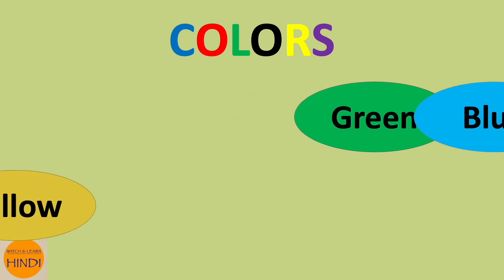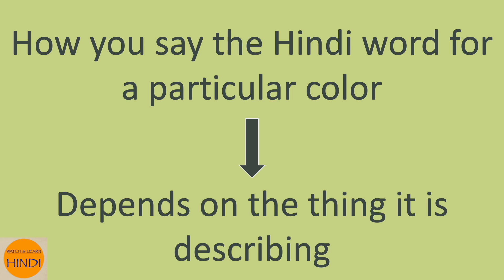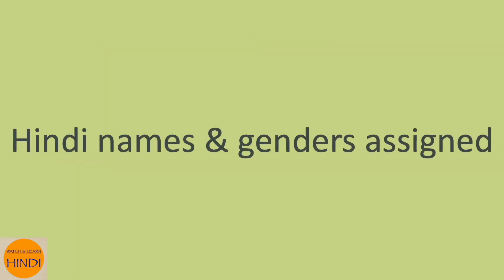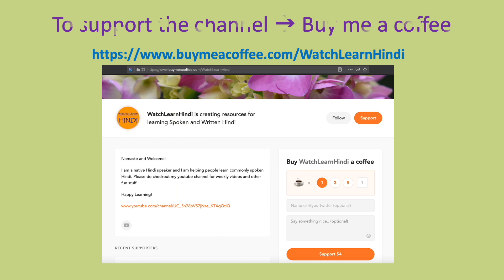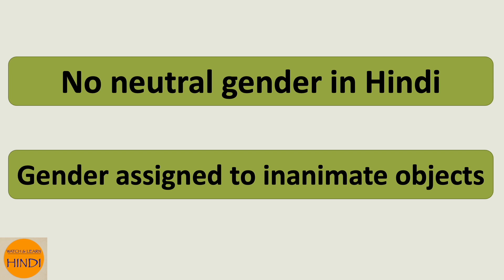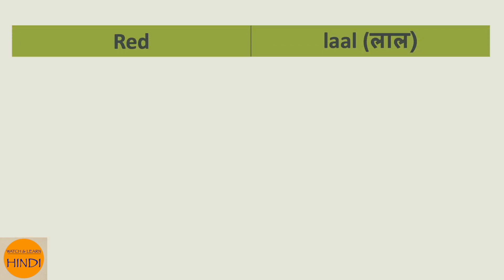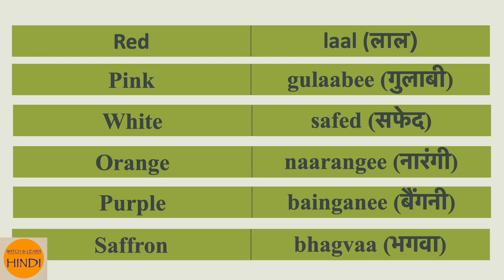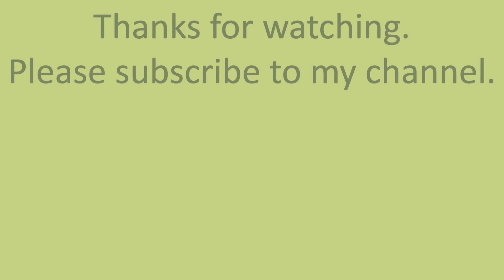Learn When & How names of Colors are modified in Hindi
This video explains how in Hindi the names of the colors are modified depending on the object or the thing they are describing. In this video you will learn:
- the names of colors in Hindi
- which colors change and which do not
- when and how the names of colors change
- how to use the names in Hindi sentences
- Hindi names & genders assigned to some of the common inanimate objects.

Enjoying the channel? Please support by buying me a coffee